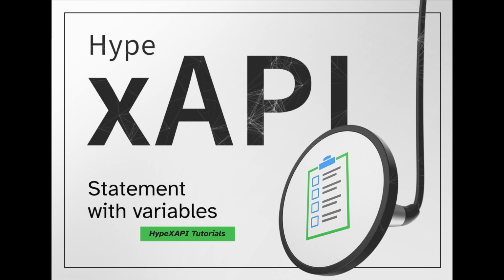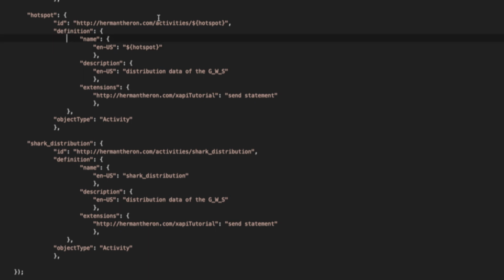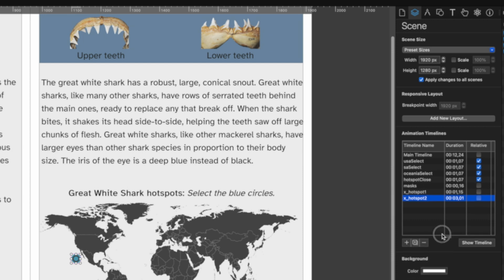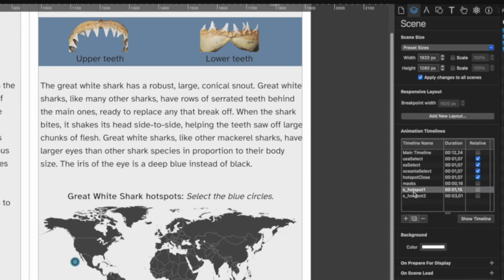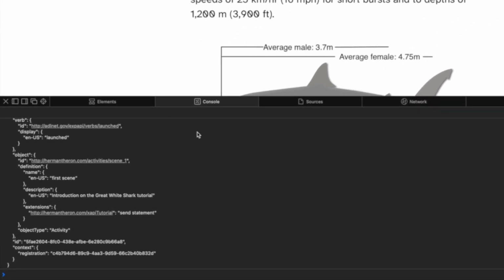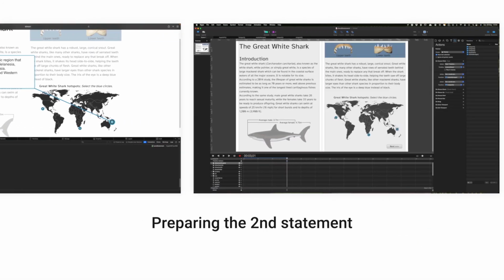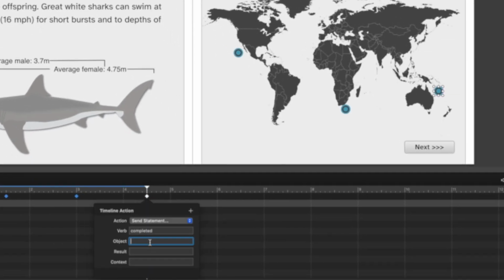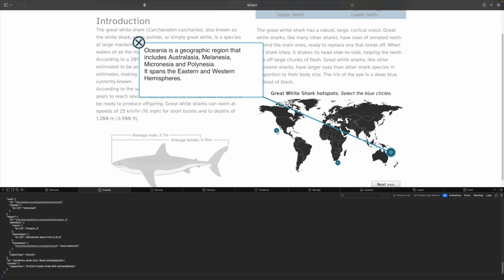HypeXAPI - Statements with variables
In this tutorial I use 2 xAPI syntax structures to send 4 unique statements using string variables. The HypeXAPI export script makes this easy to manage.
This tutorial follows on from the previous ones so you may have to watch them first to follow along in this one.

Index
00:00  Introduction
00:43  Preparing xAPI the statements
01:55  Setting up statement 1
06:22  Important note
06:49  Setting up statement 2